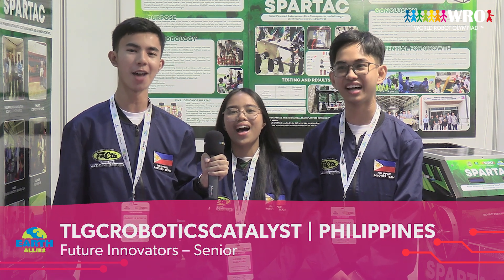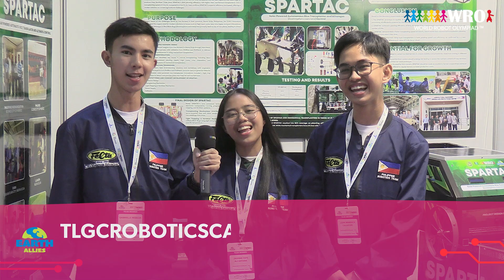Future Innovators (Senior) | TLGCROBOTICSCATALYST – WRO 2024 International Final, İzmir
🎤 Meet TLGCROBOTICSCATALYST from Philippines!

Representing the Future Innovators (Senior) category at the WRO 2024 International Final in İzmir, Türkiye, this team shared their thoughts on their project, their journey, and what WRO means to them. 🌍🤖